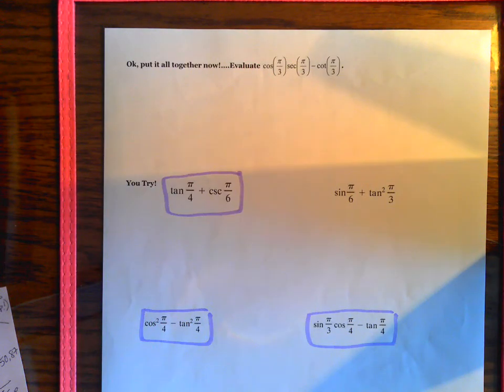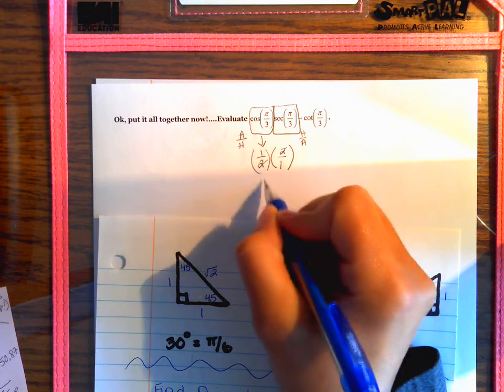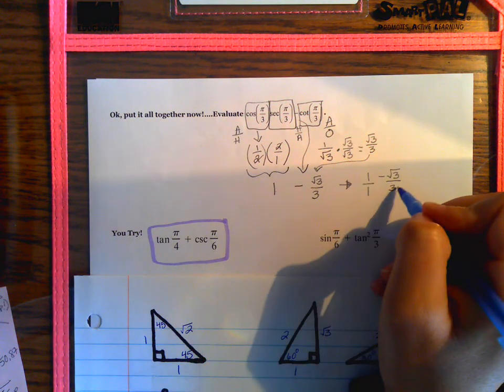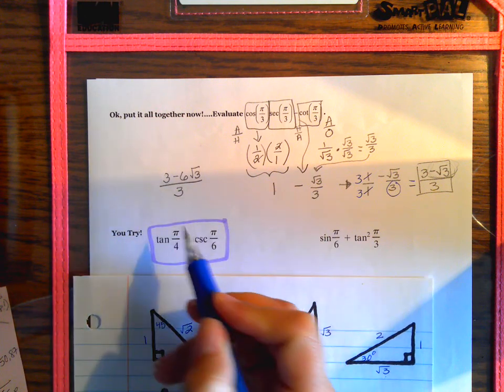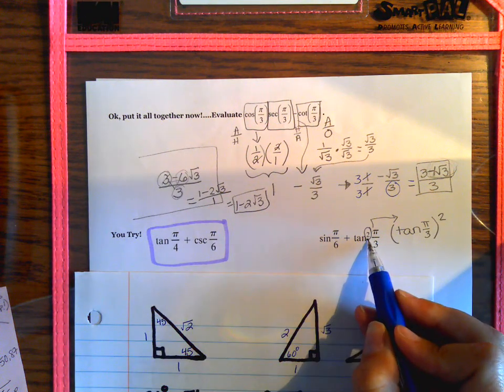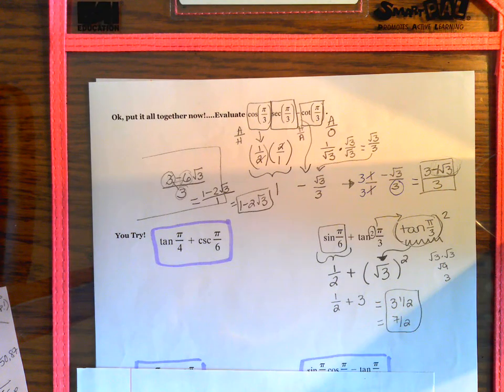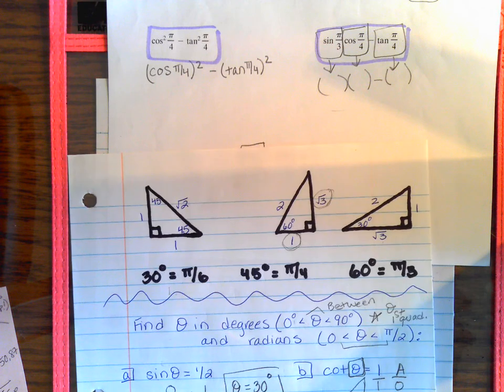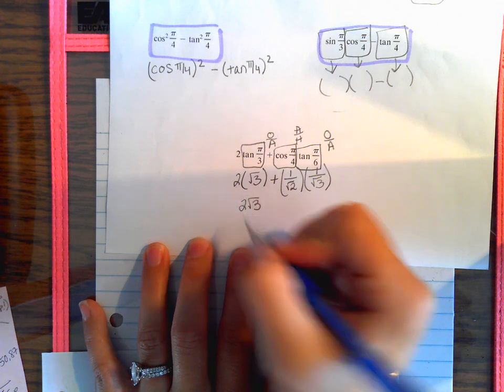4.3 Special Right Triangles Video 3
In this video, you will determine algebraic expressions using special right triangles and right triangle trigonometry functions. You will need to know how to rationalize radicals as well as perform operations to radicals.